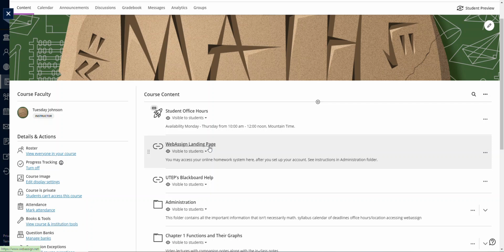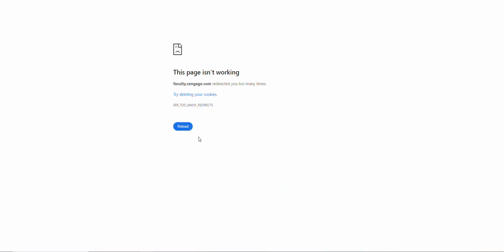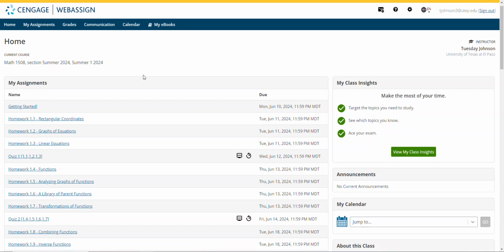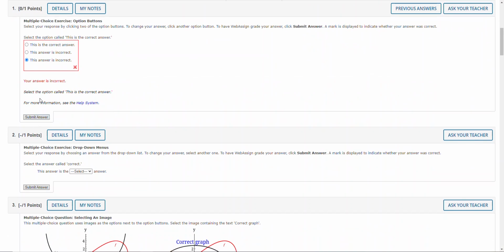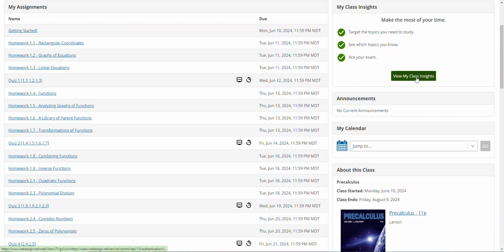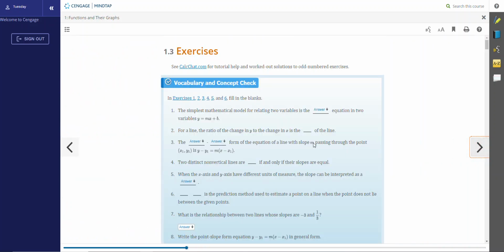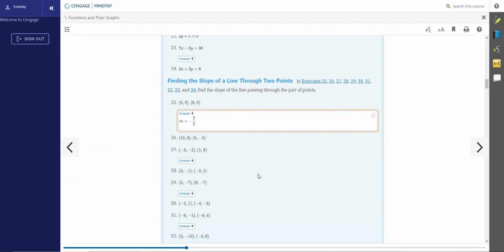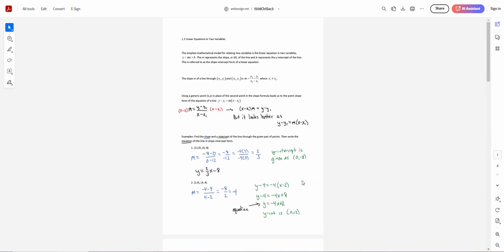A Quick Tour of WebAssign - Signing In